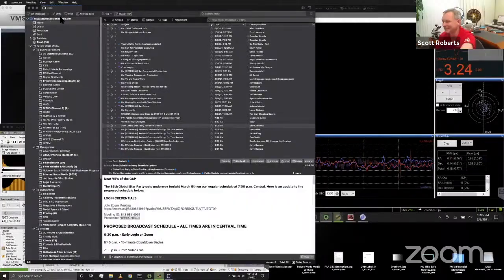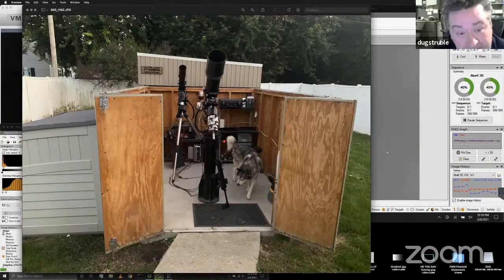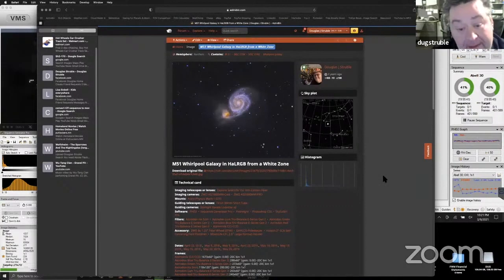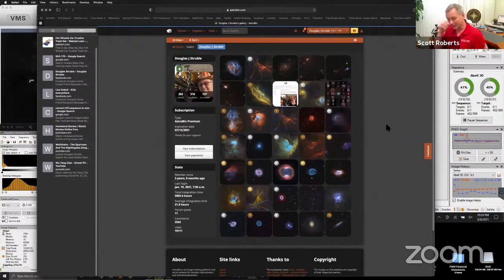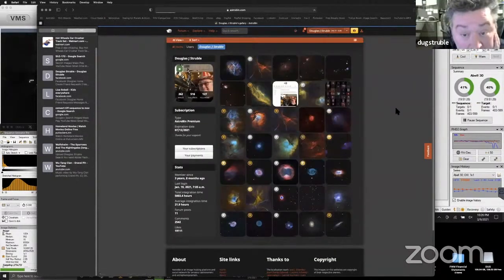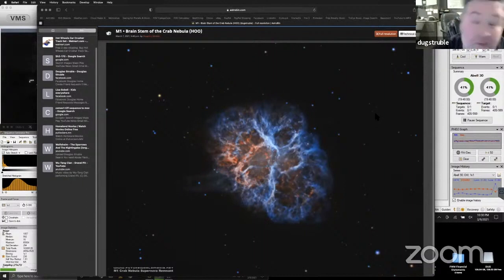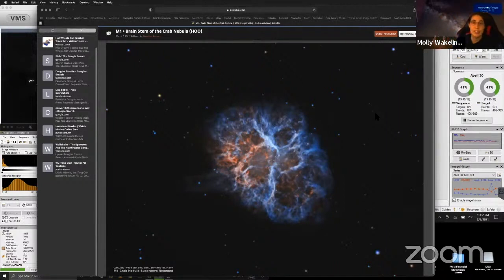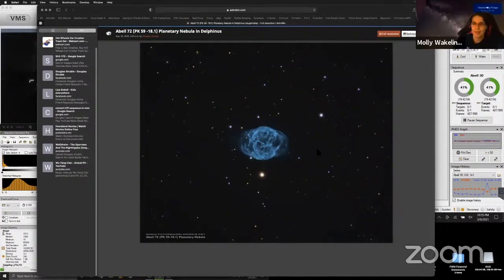Explore Scientific Global Star Party XXXV with Douglas J Struble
Scott Roberts, the owner of Explore Scientific, had me on as their guest speaker for their Global Star Party XXXV on March 9, 2021.